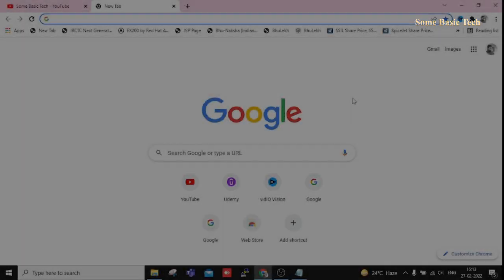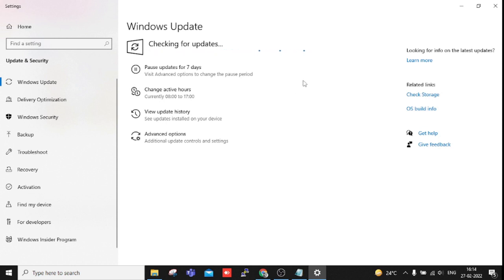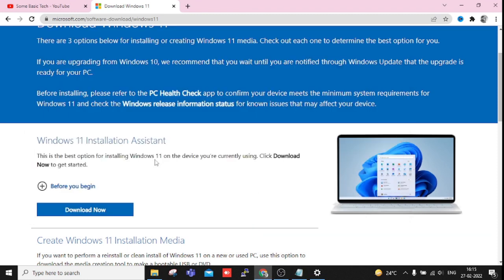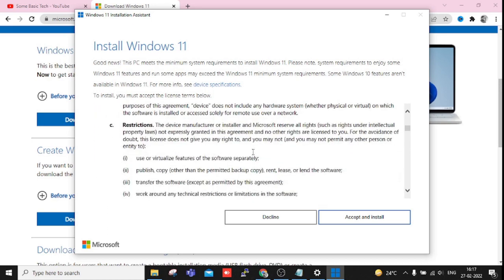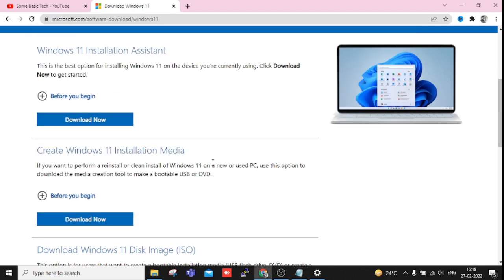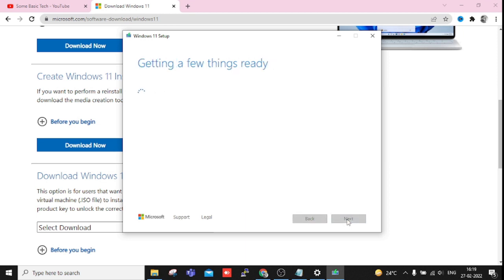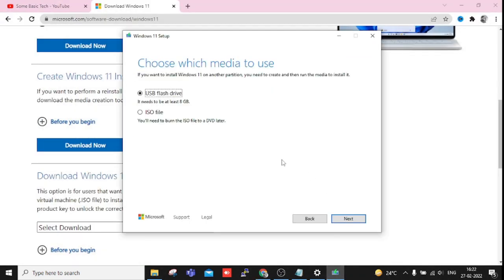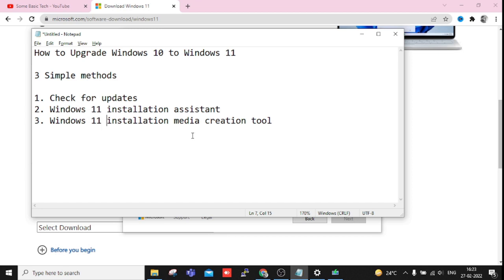Windows 10 to Windows 11 | Windows Upgrade | Simple Methods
This video will describe, how you can upgrade your windows 10 to windows 11

I have mentioned 3 simple methods

update, upgrade, OS upgrade, dev channel